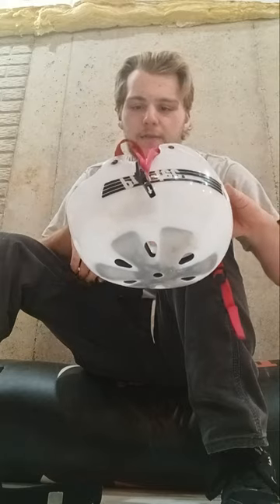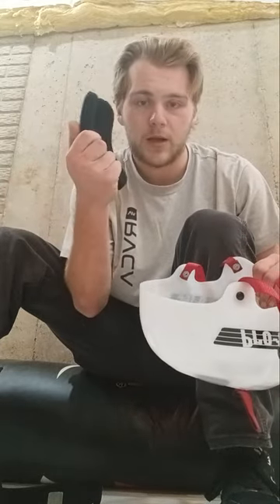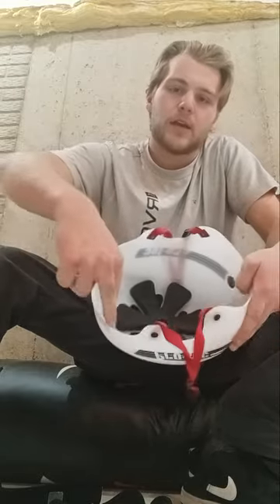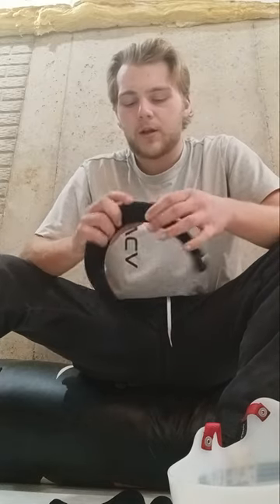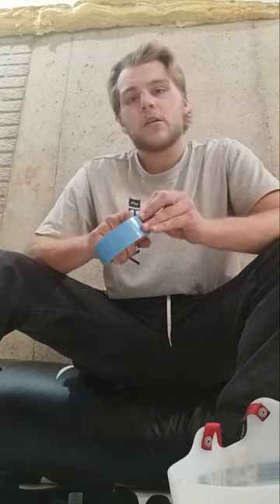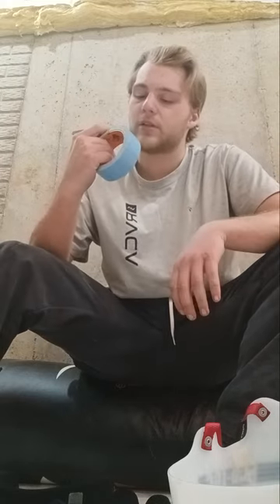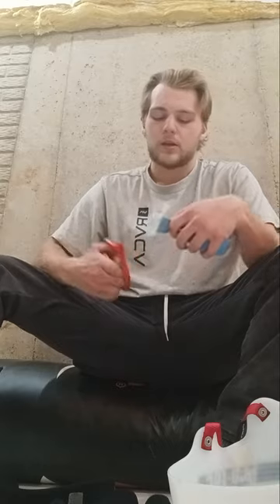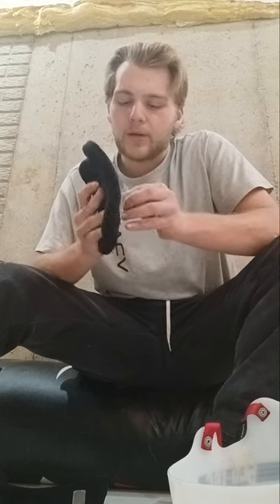temporary helmet fix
hey yall just a 8 minute video of installing double sided tape on my pro tec helmets insulation since it has unfortunately fell apart on me Numerous times already. please enjoy and like, comment and subscribe I will see yall next video!